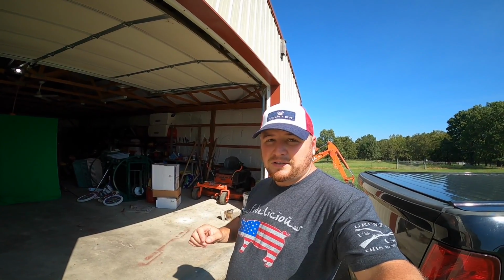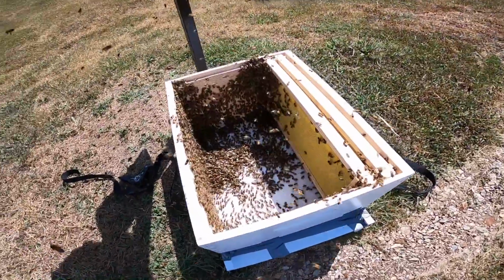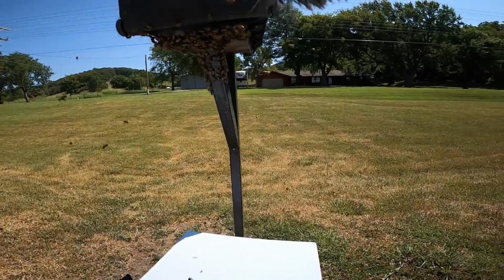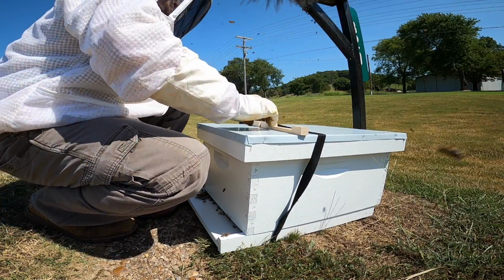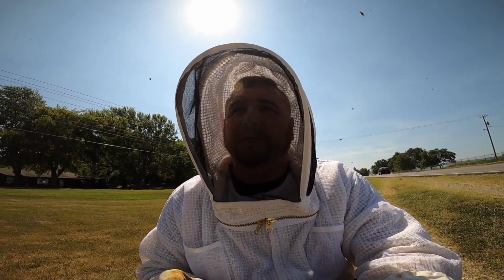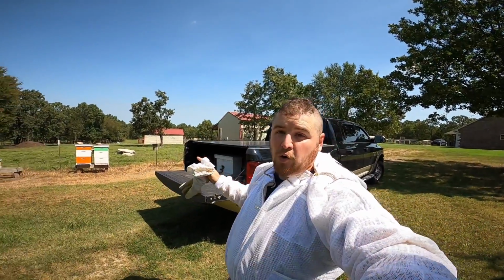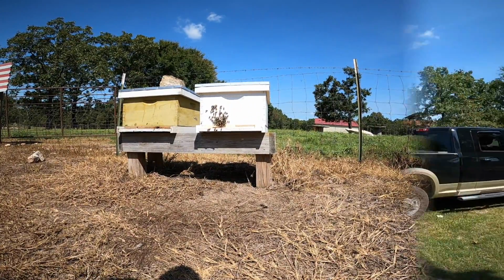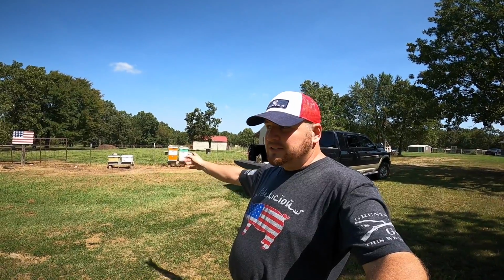RESCUING A Bee Swarm On The Side Of A Busy Highway!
We got a call about a bee swarm on a mail box next to the highway. I loaded up the gear and went to rescue the bees.